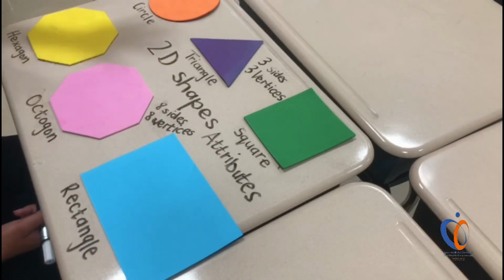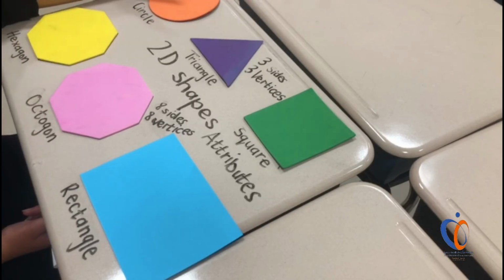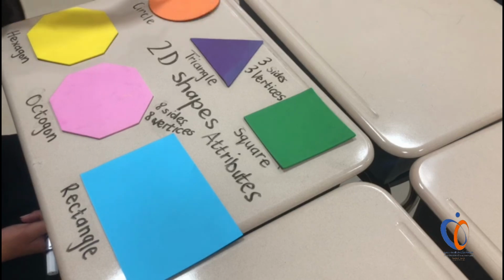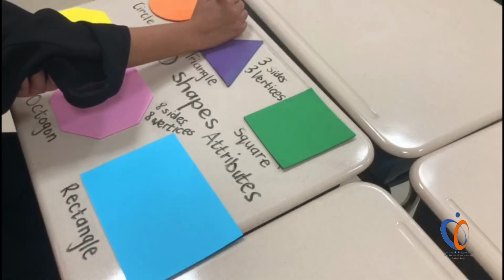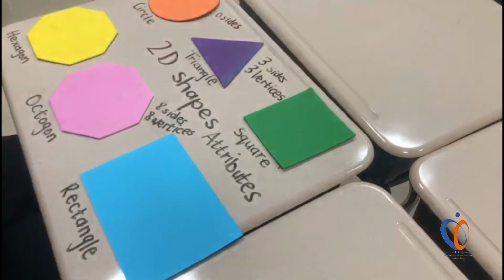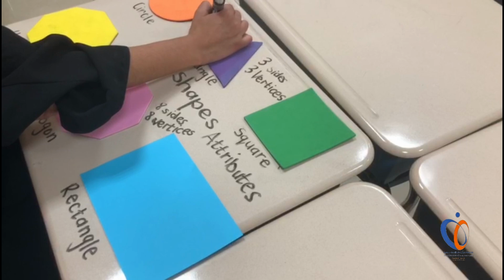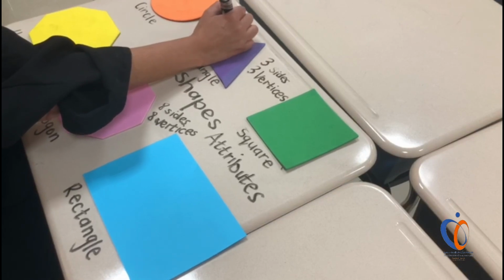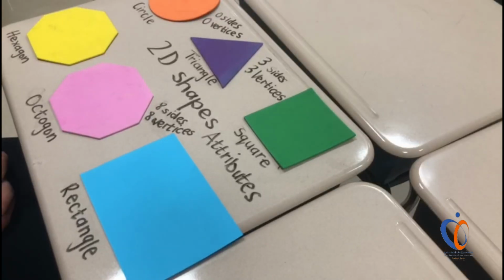Distance learning | 2D Shapes | Shapes for kids| Third Grade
Thank you dear students for watching the video.

In today's video, you will learn about 2D shapes.